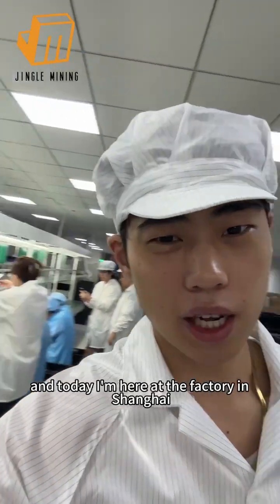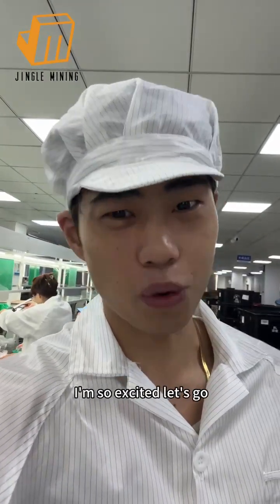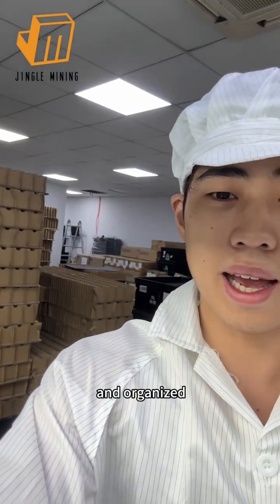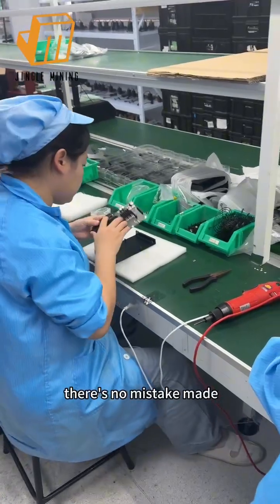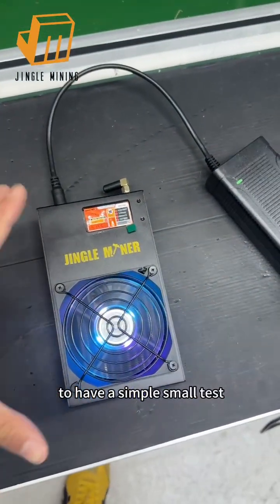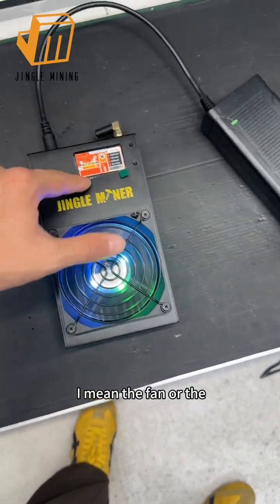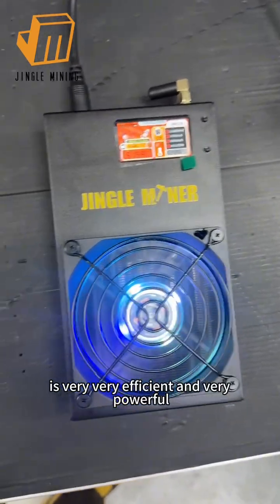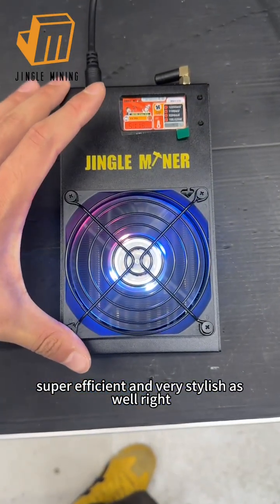The Making of JingleMiner BTC Solo Pro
Discover the full production journey of the JingleMiner BTC Solo Pro — from design to assembly. Built with the advanced BM1370 ASIC chip, each unit combines professional-grade performance with compact elegance, redefining home Bitcoin mining.